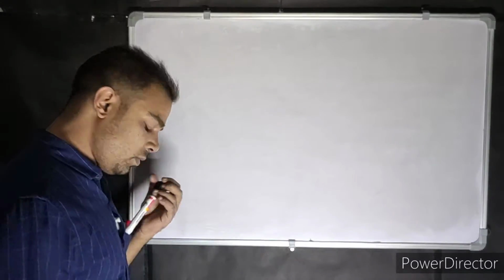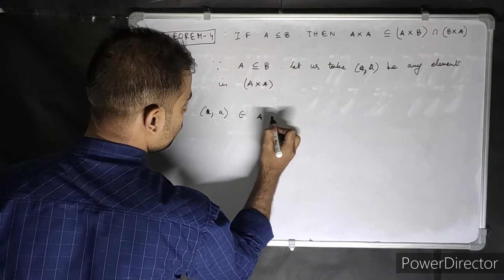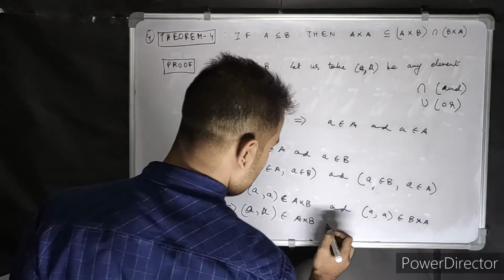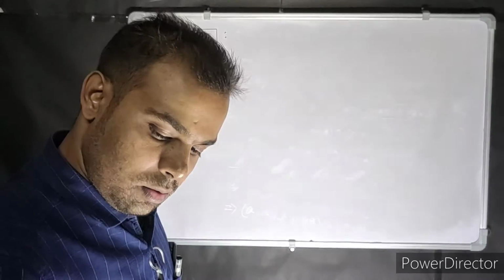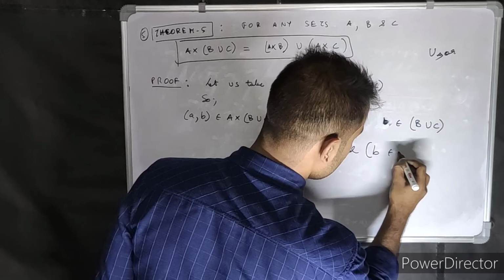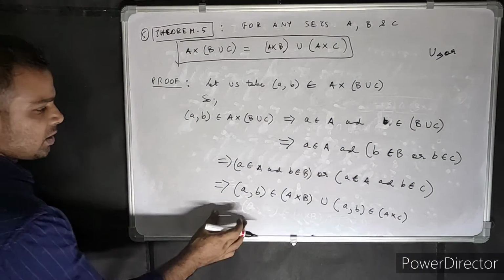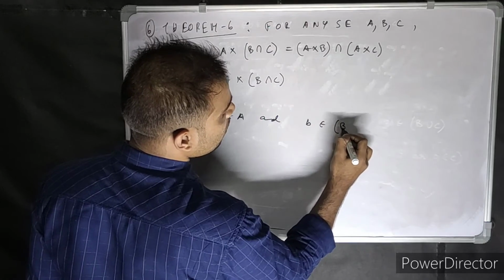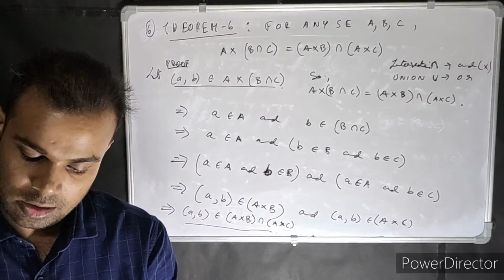CLASS 11. CHAPTER RELATIONS. BOOK R.S AGGARWAL. BOARD CBSE. PART 4. (MIP)